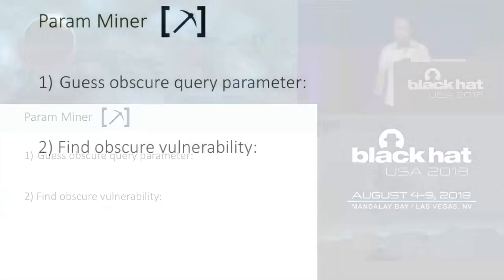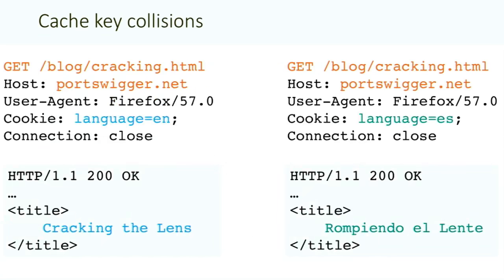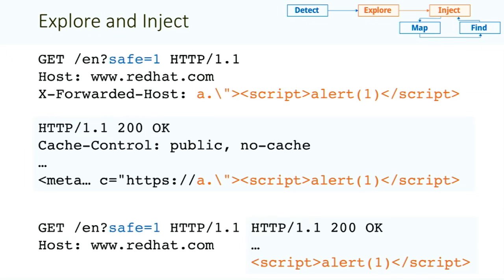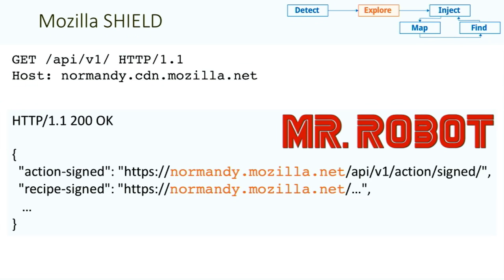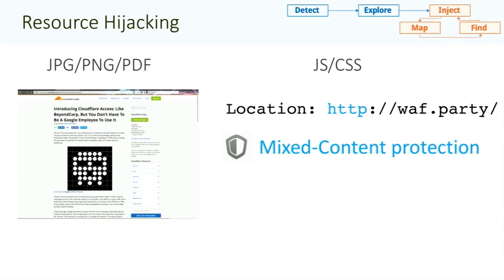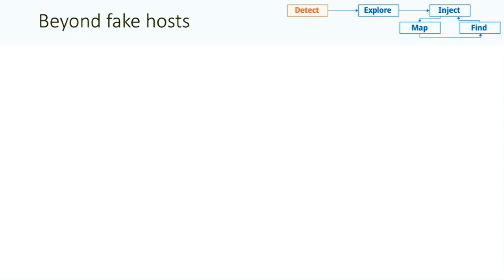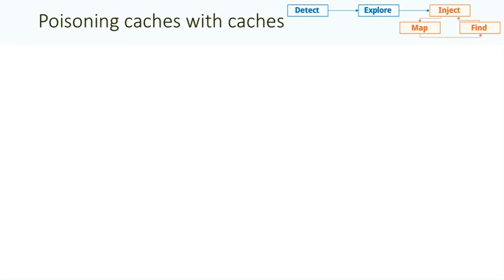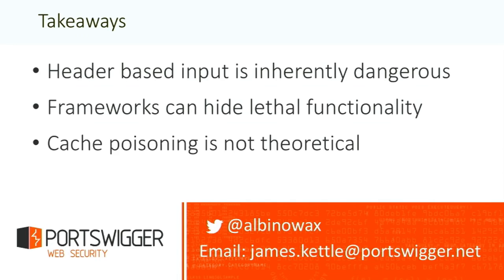Practical Web Cache Poisoning Redefining 'Unexploitable'